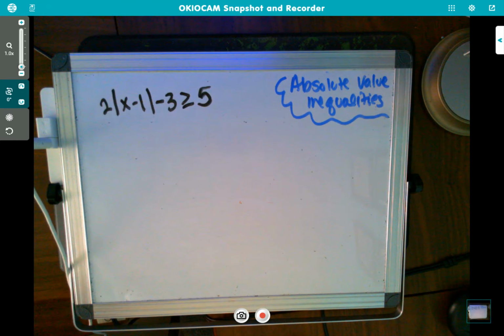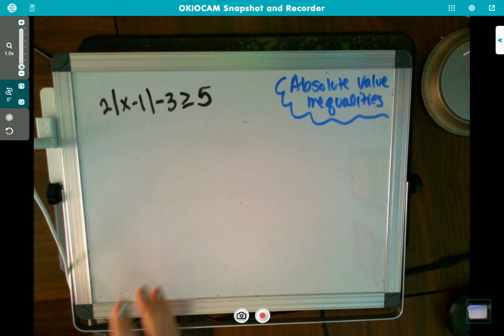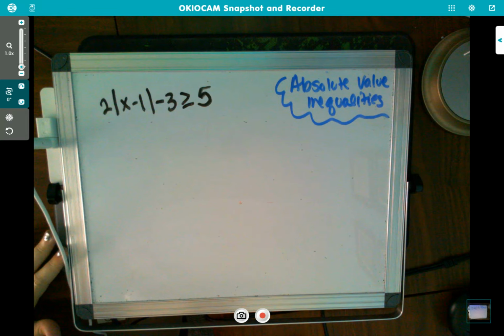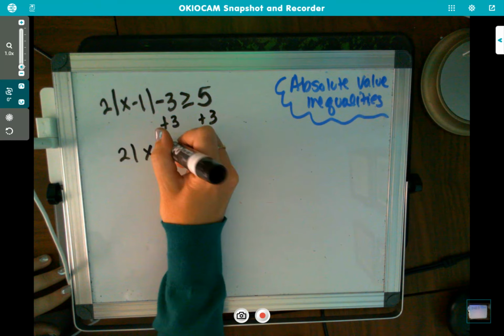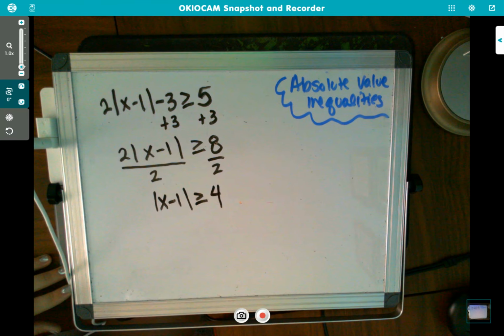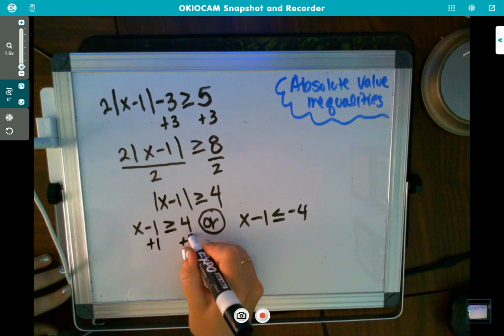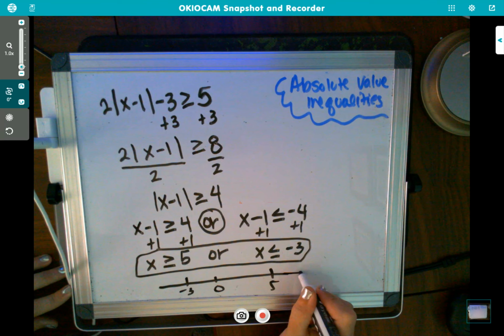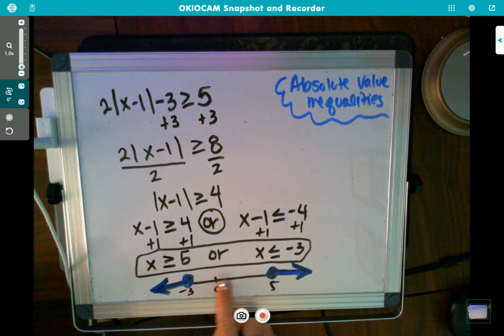Absolute Value Inequalities